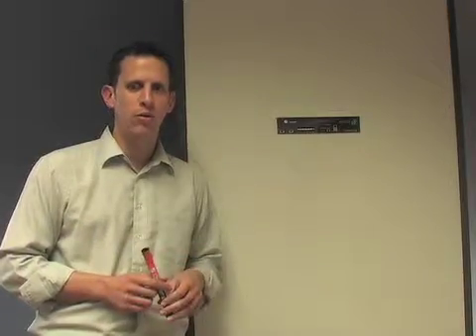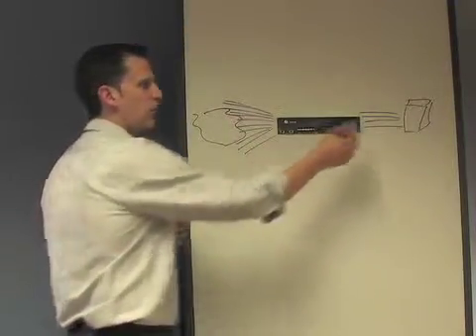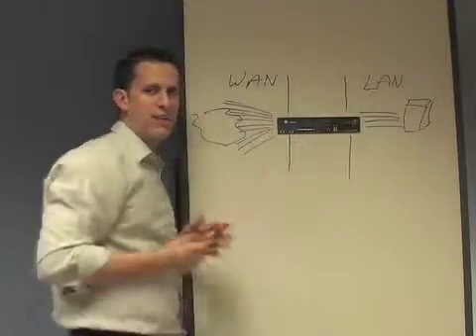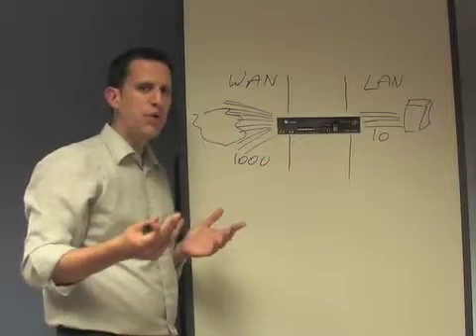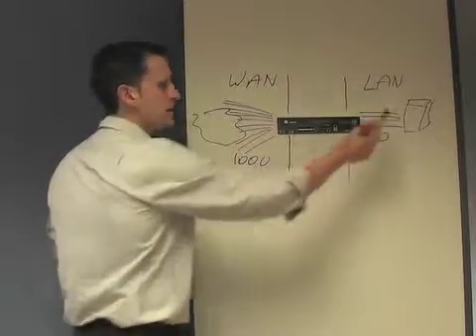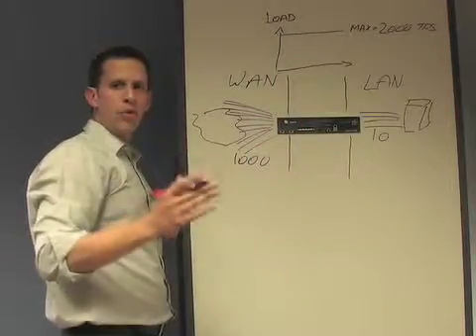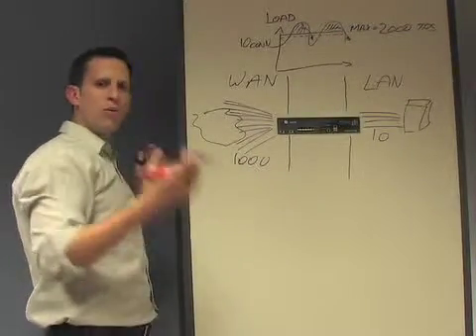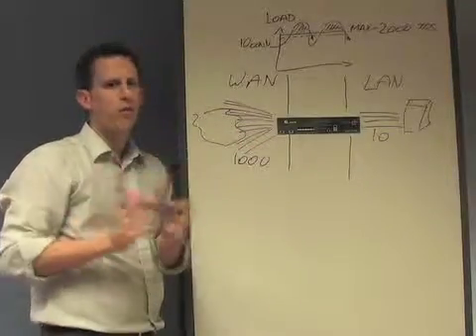True TCP Termination and HTTP Multiplexing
Watch this video to learn about true TCP termination and strict HTTP multiplexing. Gain insight on why these features are the foundation for ADC performance, scalability and stability.